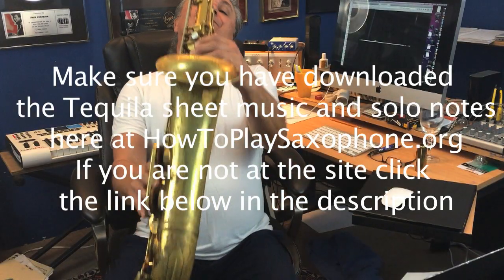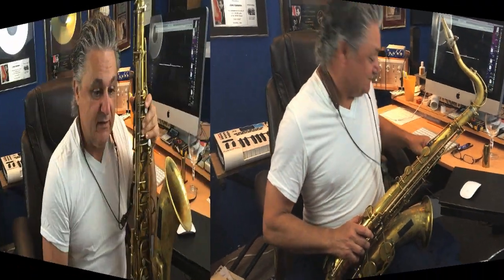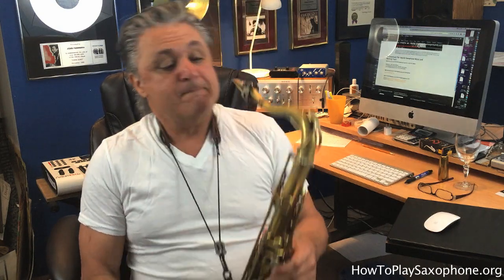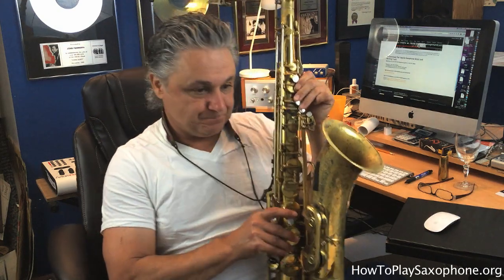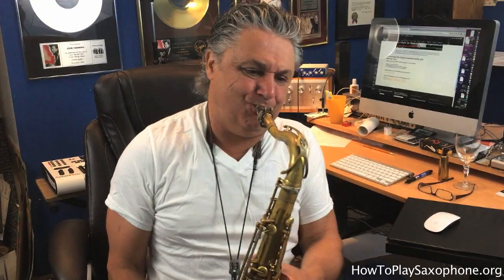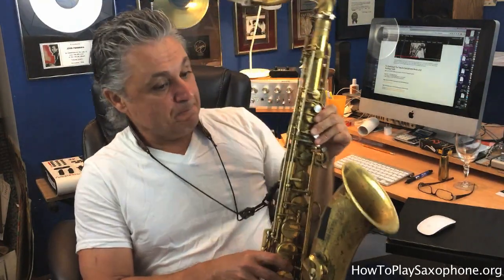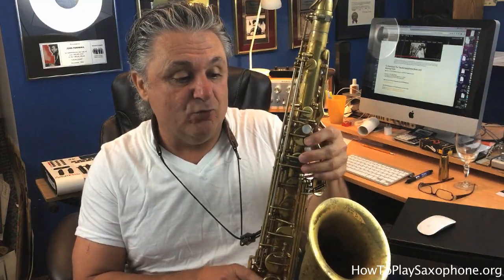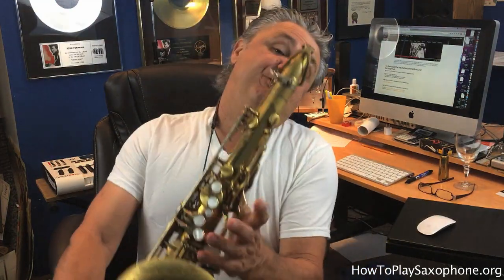how to play the tequila saxophone solo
learn how to play the Tequila saxophone solo with this lesson video. Don't forget to go to the website and download the entire Tequila sheet music and solo notes for free upon registration